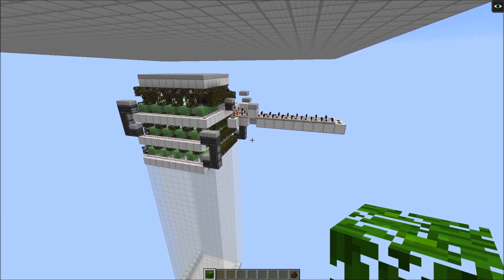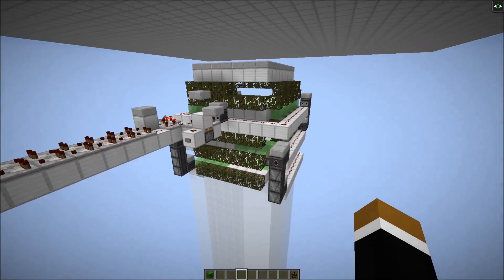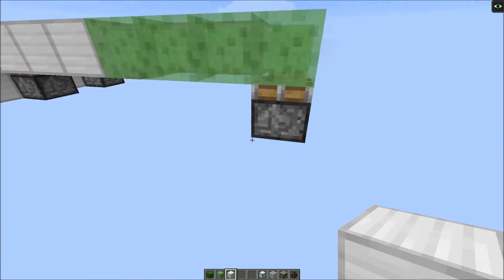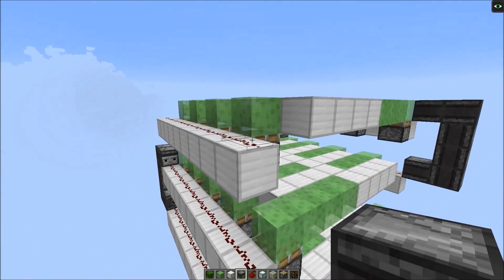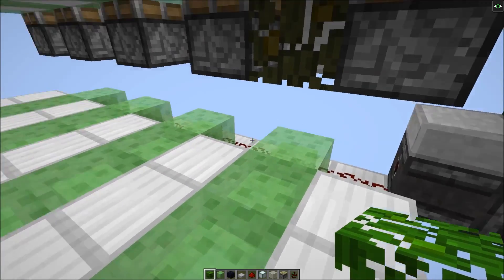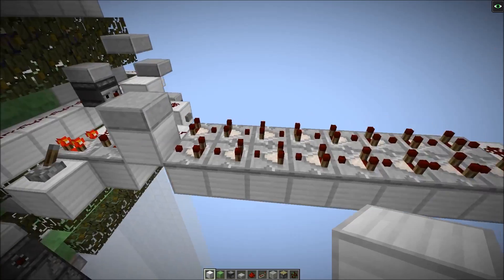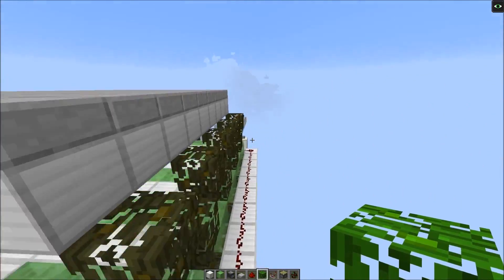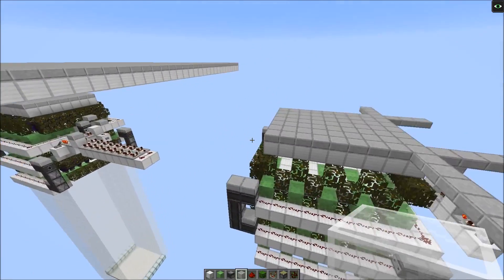Tutorial: Simple, High Efficiency Witch Farm (6100 items/h) 1.11+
updated version of the upwards shifting floor witch farm for 1.11. 98% efficient.

material list:
131 leaves
265 building blocks
79 slabs (without roof)
70 RS dust
4 repeaters
17 comparators
28 sticky pistons
25 observers
108 slime blocks

SciCraft TS:
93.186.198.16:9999